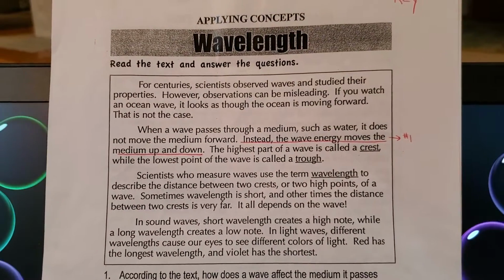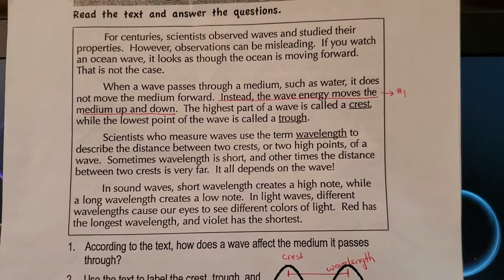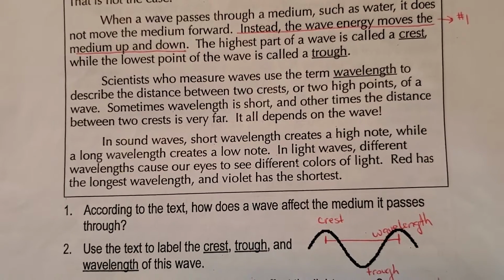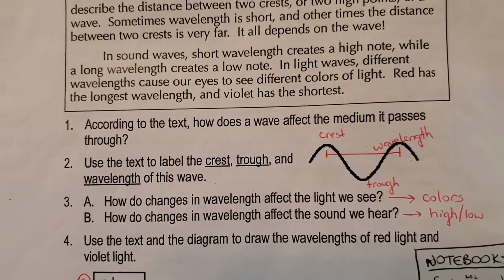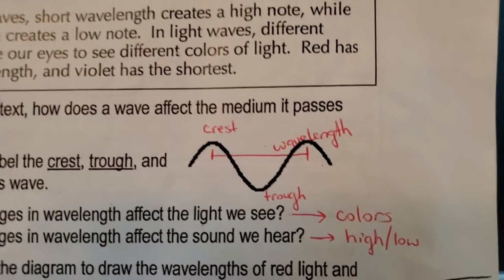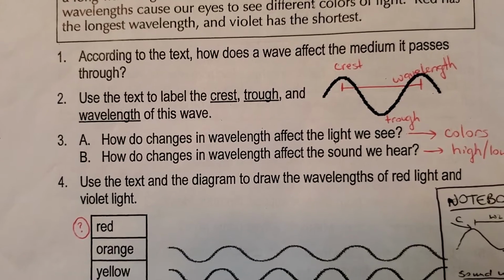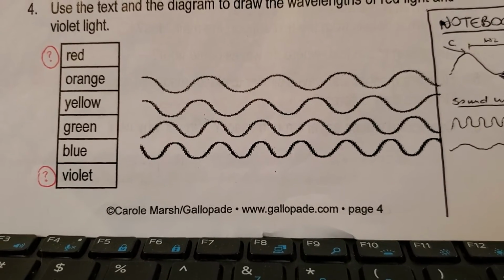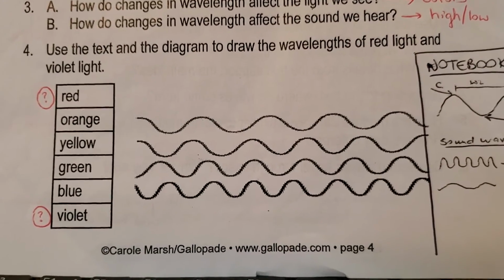Wavelength p.4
A brief discussion of the text and the answers.